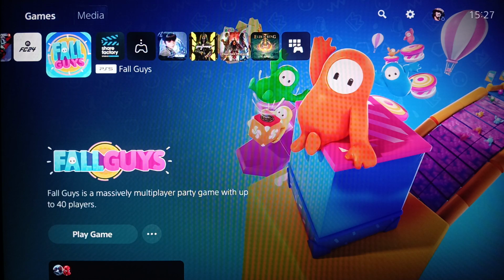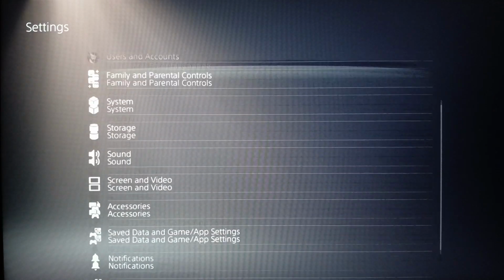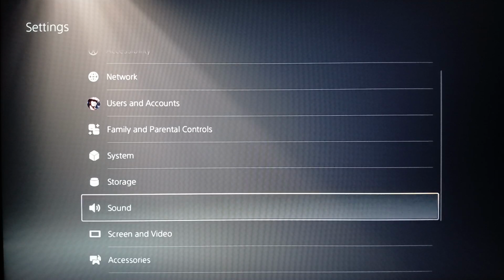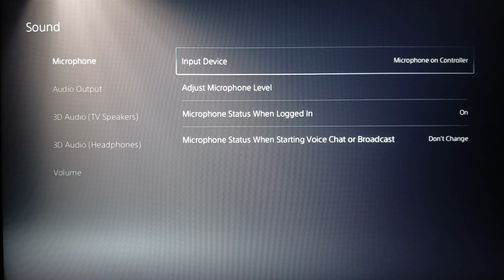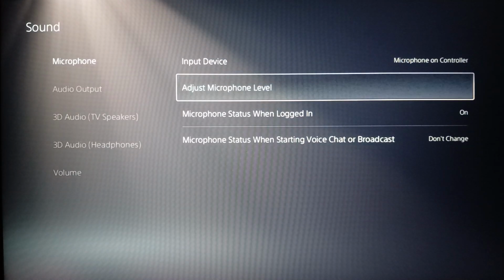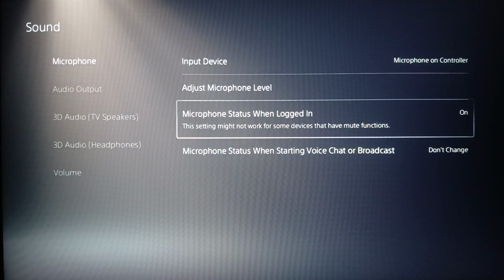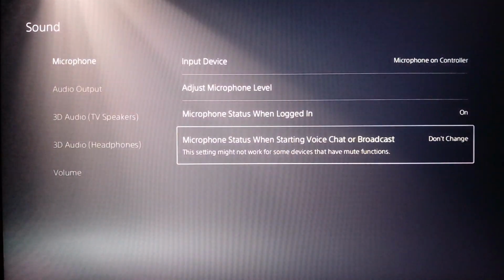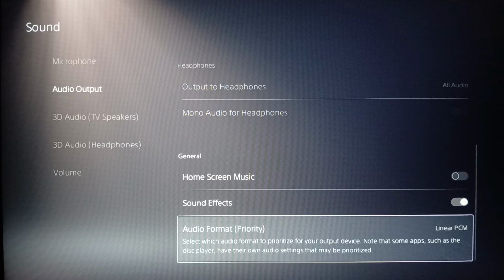How To Fix Overwatch 2 Voice Chat Problem On Ps5 Tutorial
Today we talk about fix overwatch 2 voice chat problem on ps5,overwatch 2 voice chat not working,overwatch 2,overwatch 2 mic not working